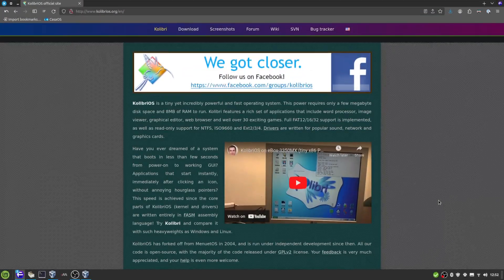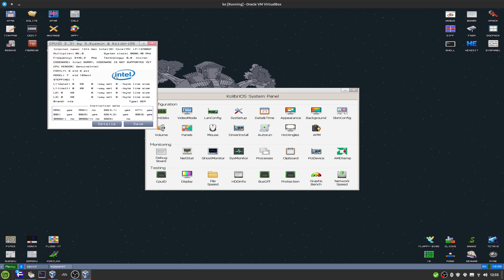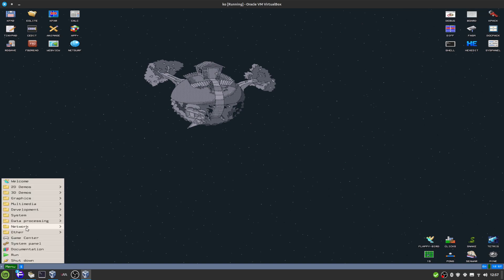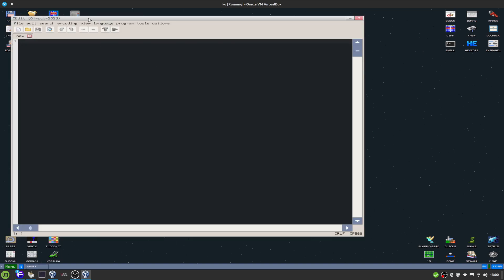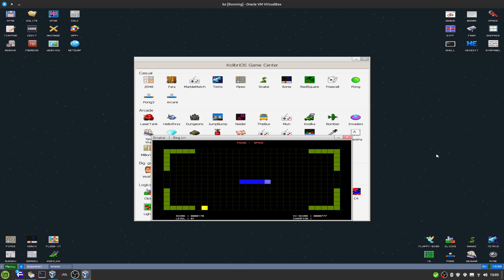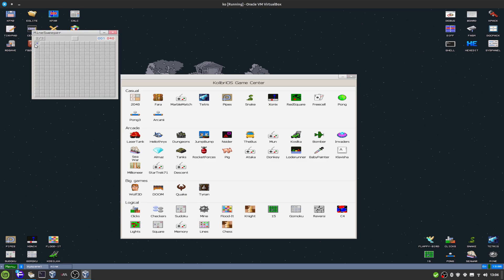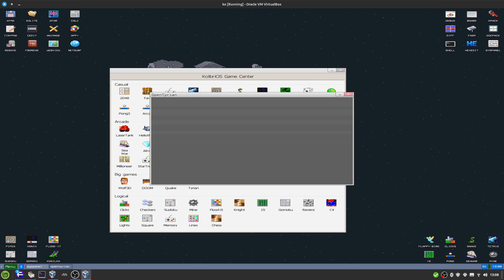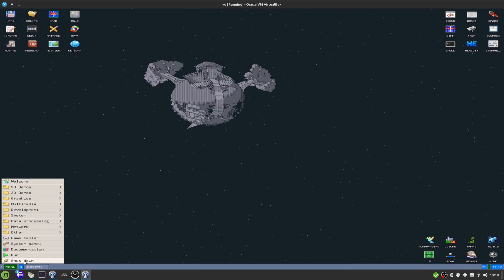Revive Any PC: The OS Making Computers Insanely Fast!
Tags!